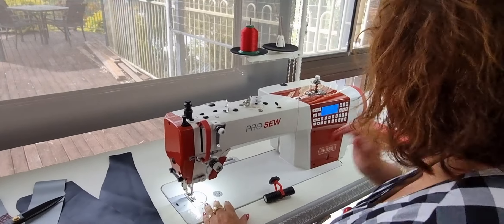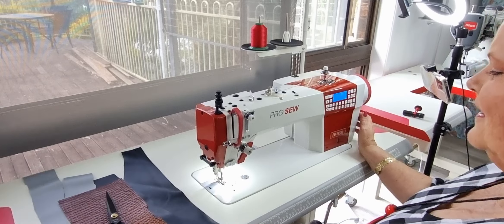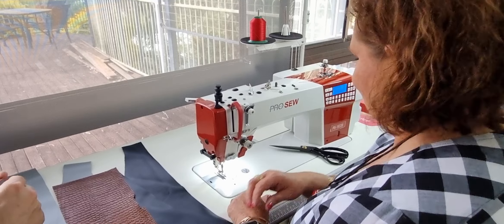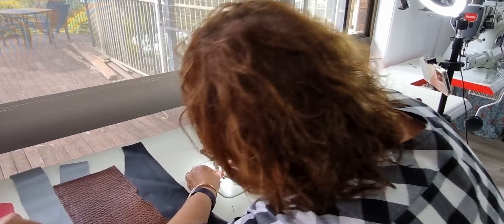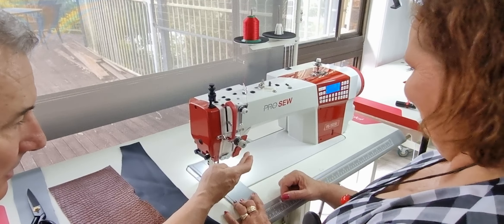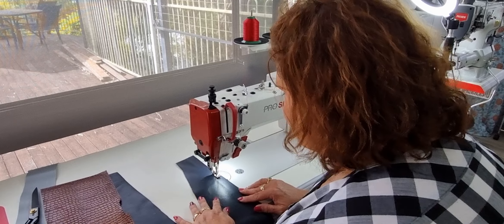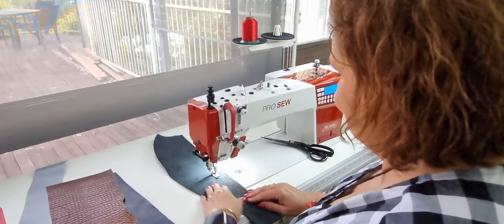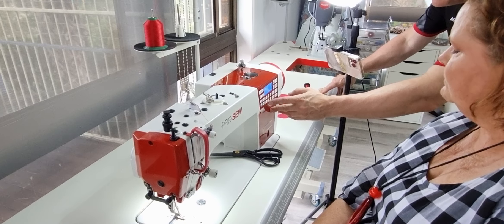Sharing my PROSEW PS-1933B Industrial Walking Foot Sewing Machine Lesson With Adam from PROSEW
In this video I'm sharing my introductory lesson on how to use my brand new ProSew Industrial Walking Foot Machine PS-1933B and I have to say I'm already super impressed with all the features of this stunning machine.

If you’d like to know more about industrial sewing machines and what might be the right industrial sewing machine for your sewing needs you can ask Adam at ProSew via their Facebok page at

You’ll also find Oz Commercial Sewing Machine’s Youtube channel link below and be sure to check out all their great videos including more videos about this amazing machine including the Control Panel as they’re really helpful.